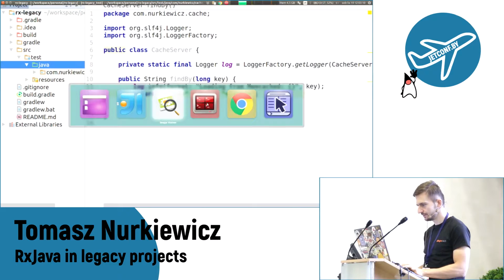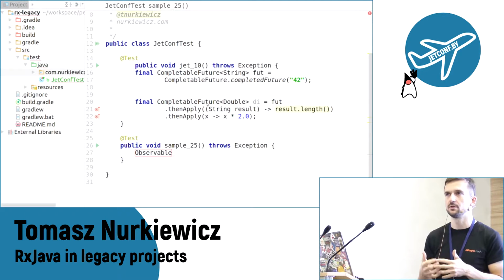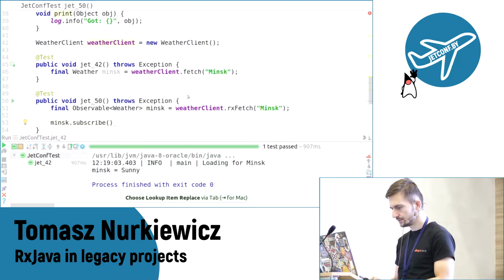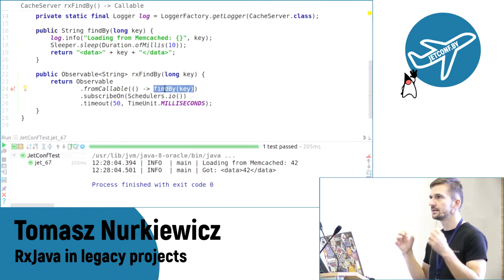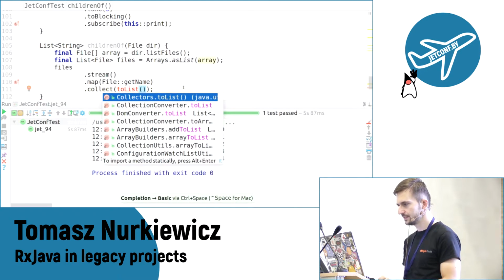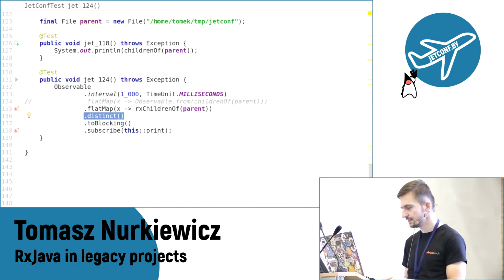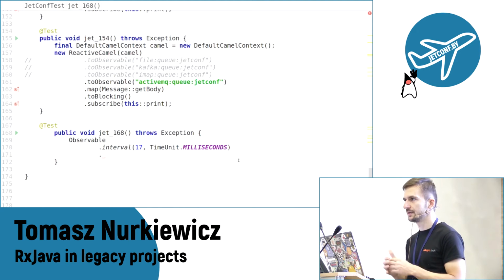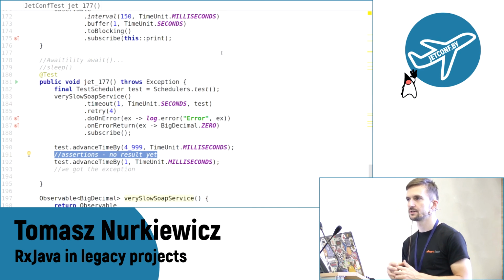Tomasz Nurkiewicz - RxJava in legacy projects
Speaker: Tomasz Nurkiewicz
Topic: RxJava in legacy projects
Abstract: If you ever approached RxJava before you might come to a conclusion that this library solves problems most of us don't have. Reactively composing streams of data, virtual time, marble diagrams and event-driven programming - where most of our code is pretty much just transferring data from database to presentation layer.
During this live coding session there will not be a single slide, we start with empty IDE to step-by-step implement key constructs in RxJava. Most importantly we will discover how this high-level abstraction can help in existing projects. When to use RxJava, what problems does it solve and when using it is an excess of form over substance.
We will learn how to build highly reliable and concurrent applications, improve throughput and resource utilization without hurting readability and avoiding complexity.